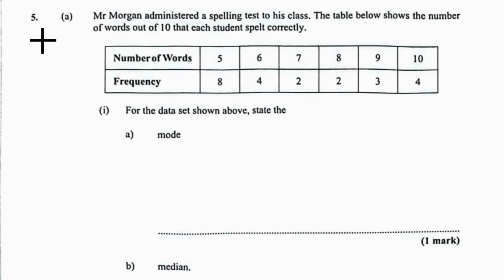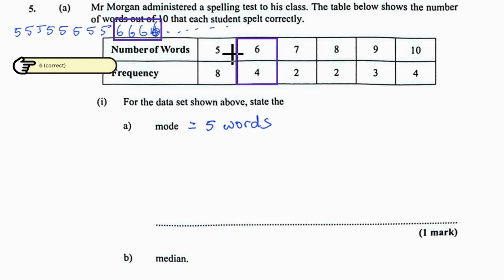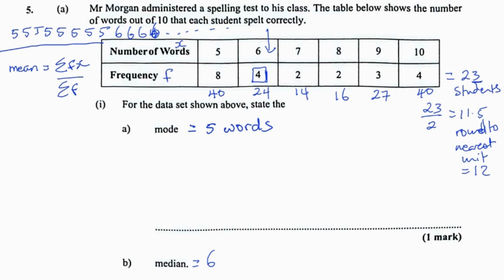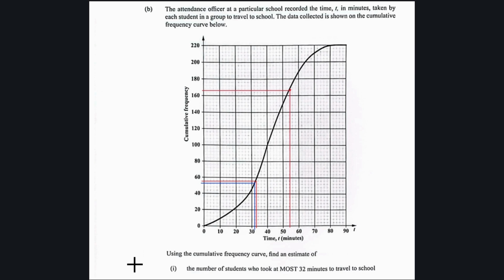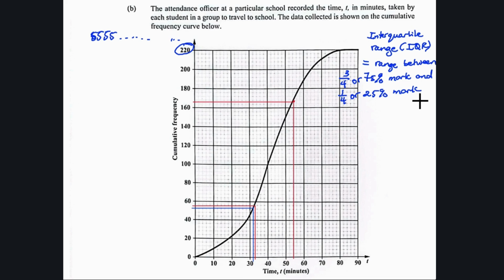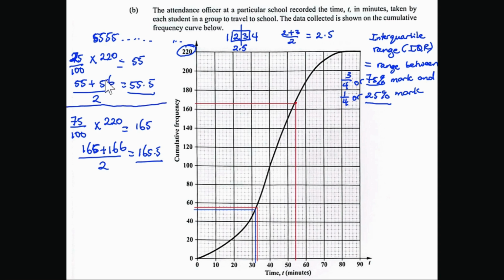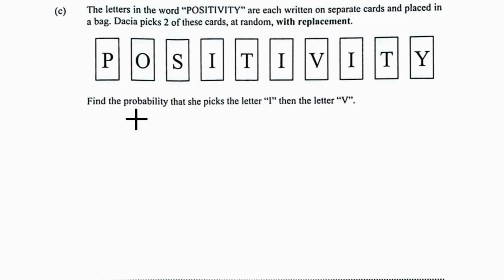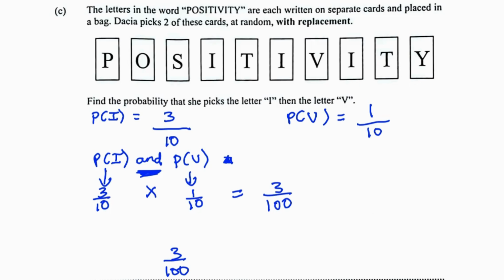📊 Statistics Made Simple! | CSEC Math June 2024 Paper 2 Question 5 Tutorial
📚 In this tutorial, we break down CSEC Math June 2024 Paper 2, Question 5 — all about Statistics!

Get a clear, step-by-step explanation along with tricks and tips to help you master this high-yield topic for the exam.

✅ Understand key concepts like mean, median, mode, and data interpretation
✅ Build exam confidence

🎯 Whether you’re aiming for a solid pass or going for that Grade 1, this video will help you boost your skills!